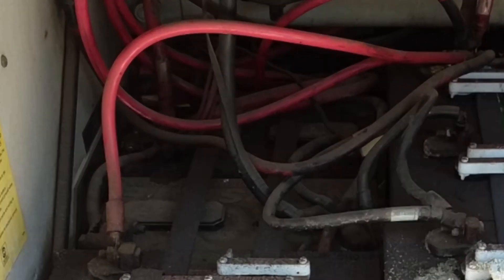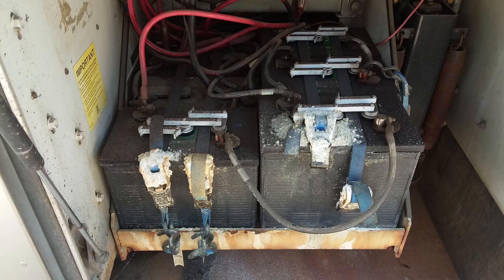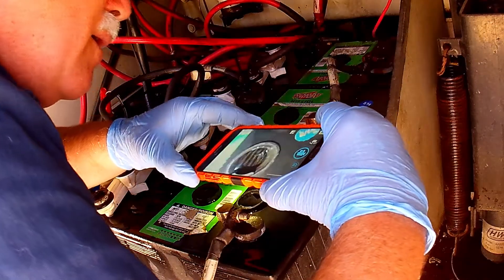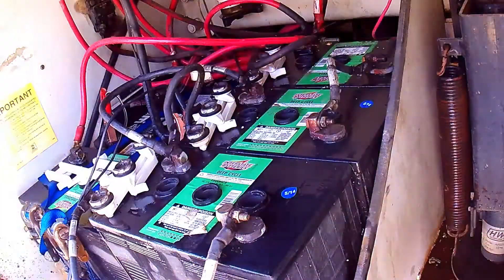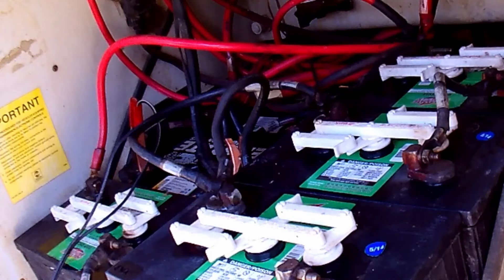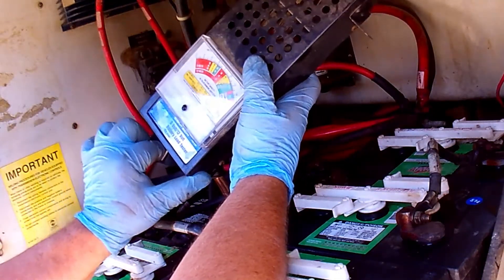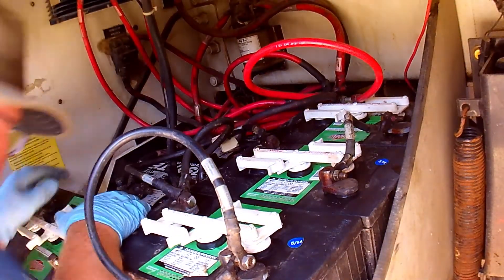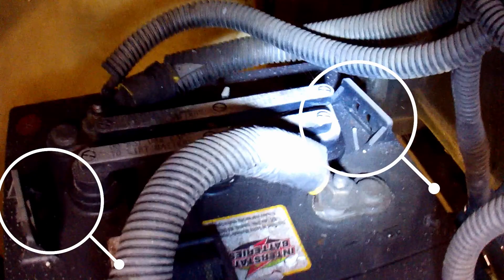RV DIY When Is a Battery Really Dead?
RV batteries die. When is a battery really dead?

Not starting, not enough power in the batteries to start that big diesel motor. The diesel motor in pusher motor homes needs 2 good 12 volt chassis batteries to start. They need to be maintained just as much as the house batteries do.

Regular maintenance of your batteries will make them last 3 to 5 times longer or more. So let's talk reality now, we've all forgotten to even look at the batteries let alone maintain them at some time. We hear the click click click of the starter motor and nothing. Even the aux start button won't fire up the motor. Now we're forced to do the maintenance that we've forgotten to do, but now there's pressure to get it done.

Test tools:
Multi Meter
Battery Load Tester
Hydrometer